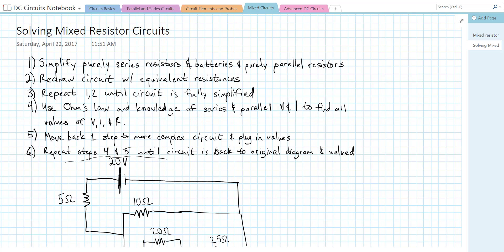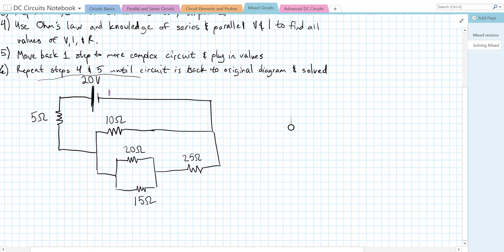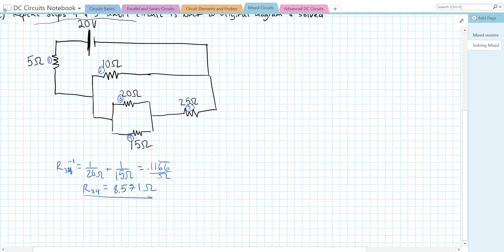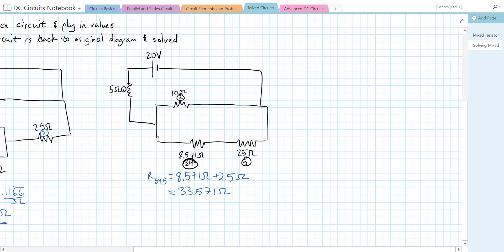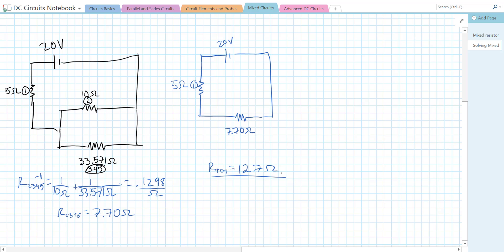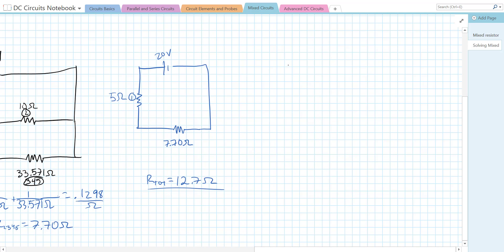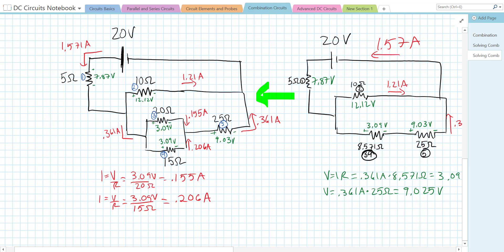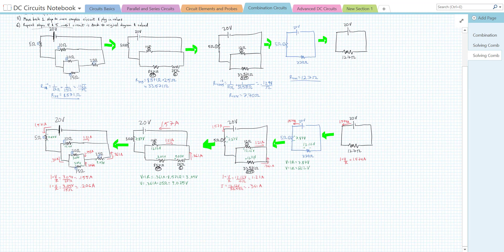Solving Combination Resistor Circuits (5 Resistors)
A video in which I work through a harder problem with combination resistors.  We use equivalent resistance repeatedly, then Ohm's law, to find the voltage, current, and resistance of each resistor.